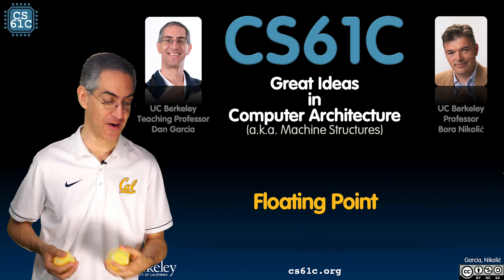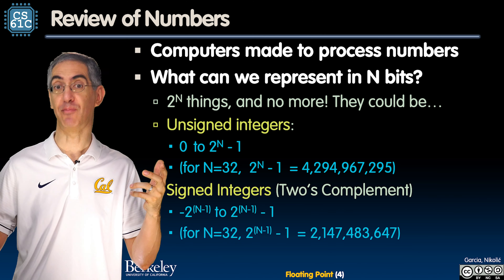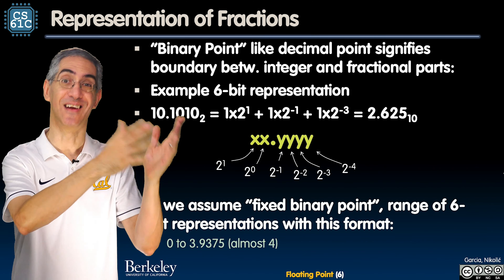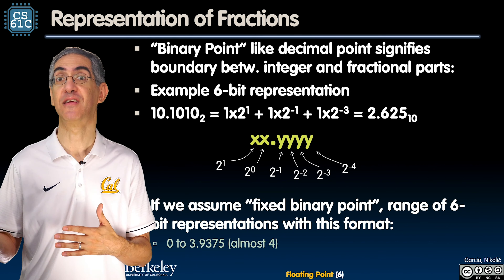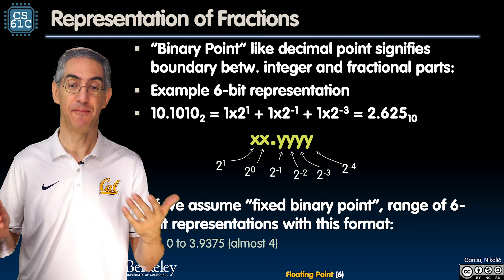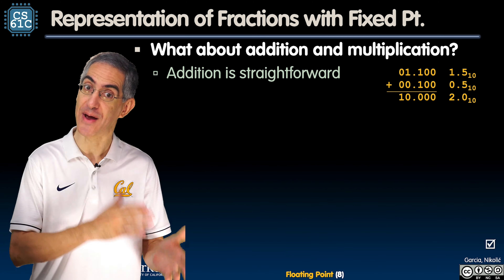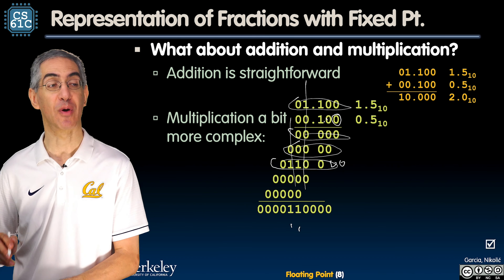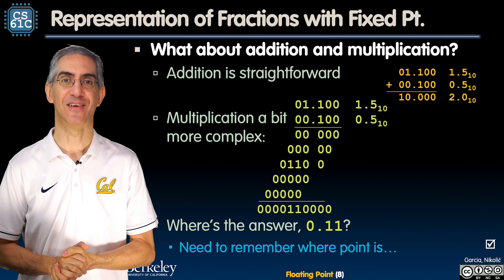[CS61C FA20] Lecture 06.1 - Floating Point: Basics & Fixed Point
CS 61C Lecture 06.1 - Floating Point: Basics & Fixed Point
Fall 2020
Inst: Dan Garcia
9/9/20